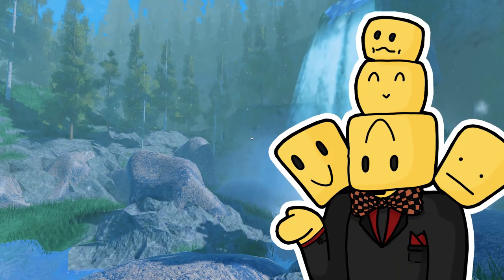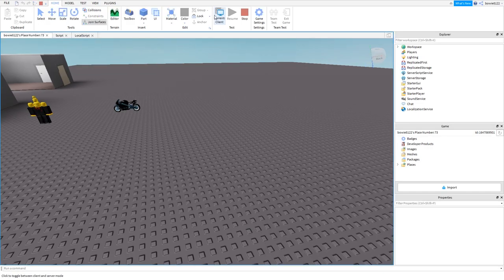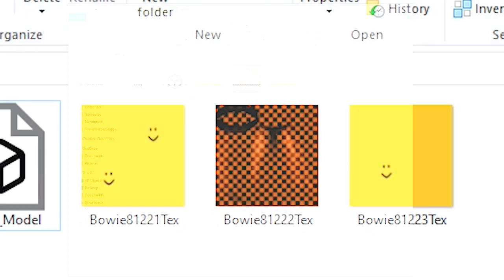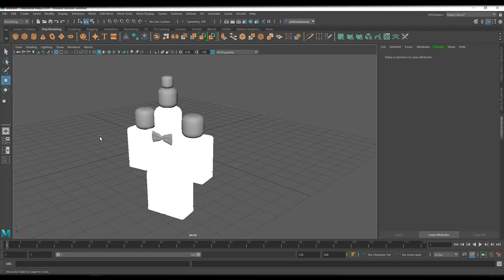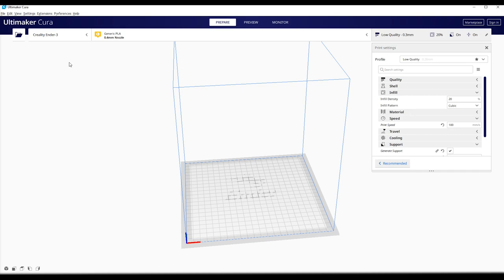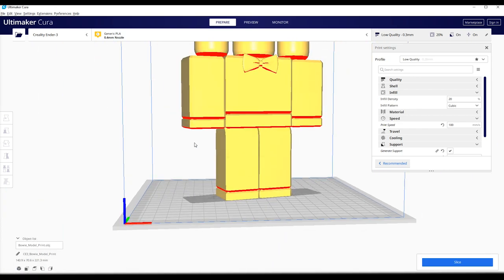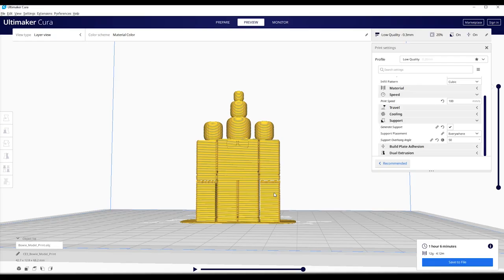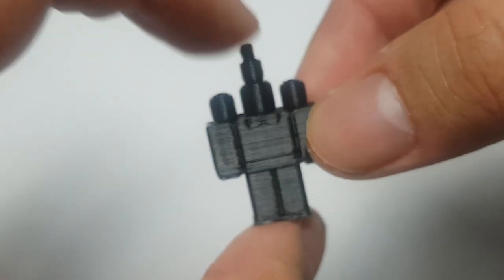How to 3D PRINT YOUR ROBLOX AVATAR!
In this video I will be showing you how to 3D print your roblox character from start to finnish, Ill give some usefull tips on how to make your model look better to make it work better on a 3d Printer.
I'll be using my own 3D printer (Ender 3) but you could take the files you make to a 3D print shop and print them there!